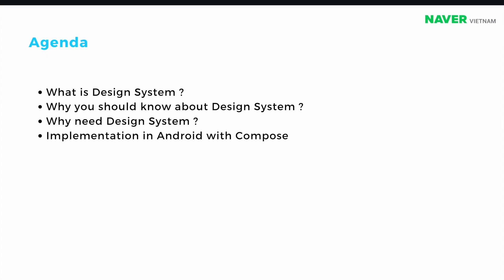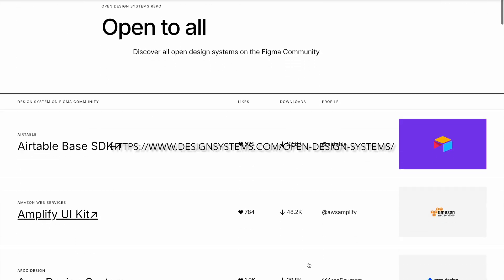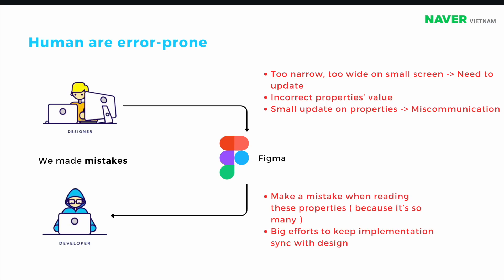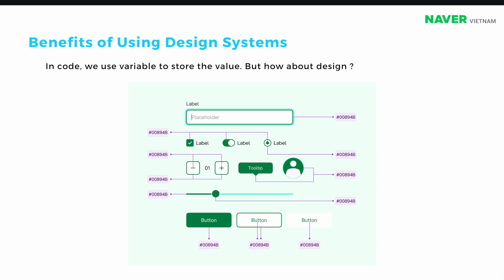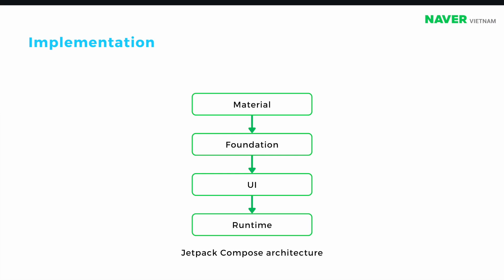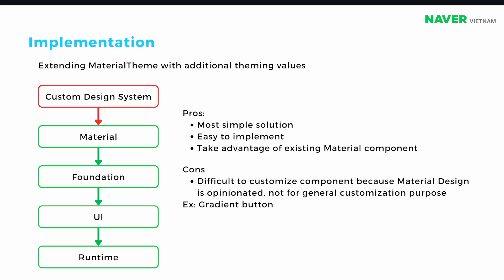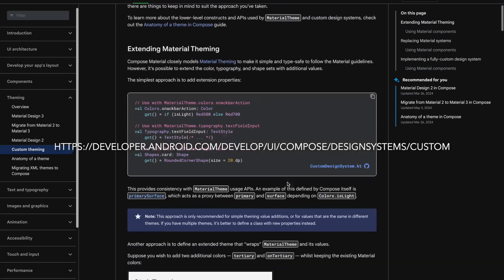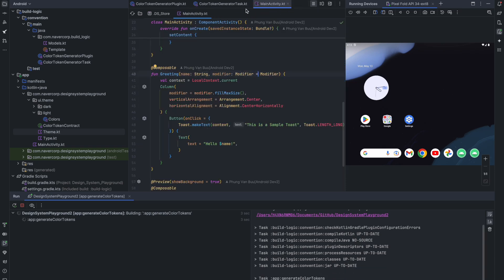DESIGN SYSTEM FOR Android: From Figma to Jetpack Compose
네이버 사내 기술 교류 행사인 NAVER ENGINEERING DAY 2024(5월)에서 발표되었던 세션을 공개합니다.

Figma와 Jetpack Compose를 사용하여 Android 디자인 시스템을 구축하는 방법을 다룹니다. 디자인 시스템의 중요성과 Figma에서 디자인을 만들고 Jetpack Compose로 구현하는 과정을 설명하고, 이를 통해 디자이너와 개발자가 어떻게 협업할 수 있는지, 그리고 일관성 있는 사용자 경험을 제공하기 위해 디자인 시스템을 어떻게 효과적으로 관리할 수 있는지를 보여줍니다.

We'll discuss what design systems are, why they're important, and how we can build them effectively using tools like Jetpack Compose.